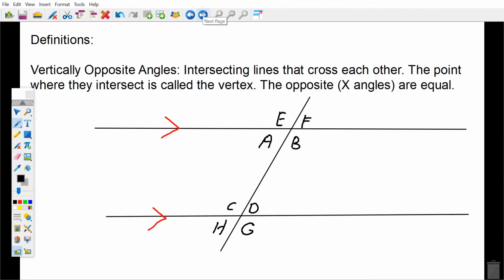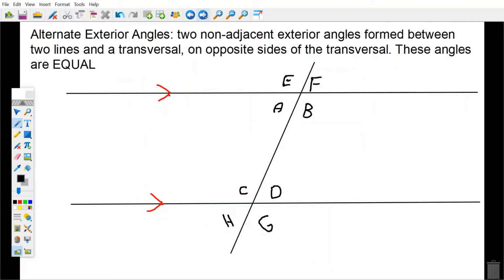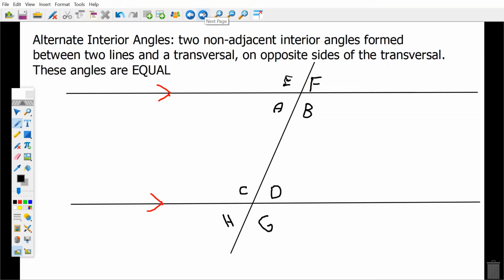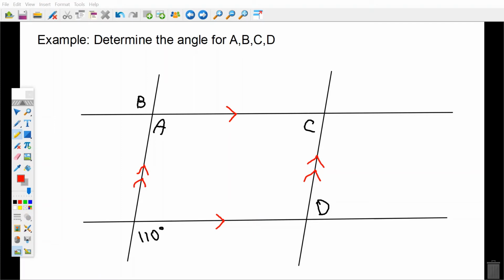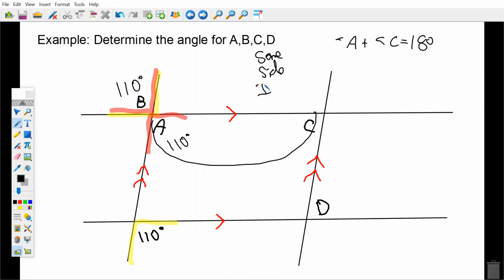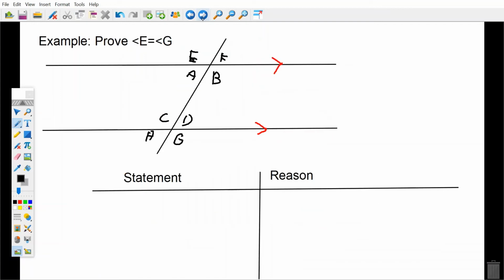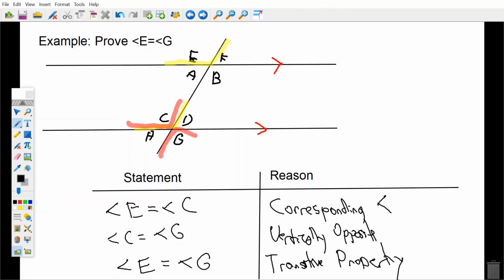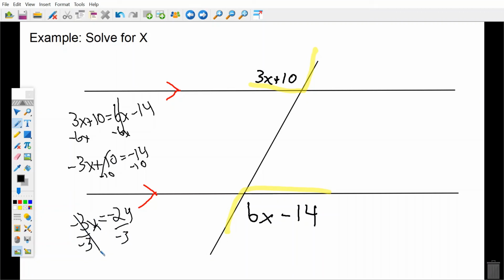2 2 Angles Formed by Parallel Lines (Foundations 20)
The following video will help learn the properties of Angles Formed by Parallel Lines